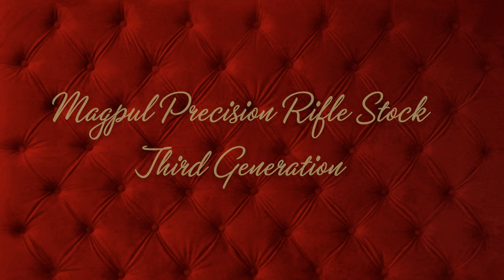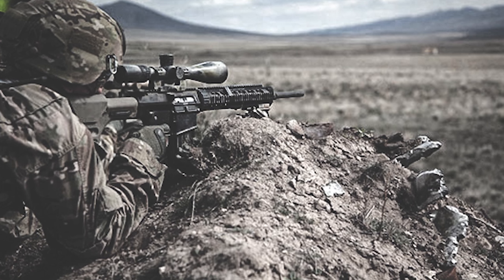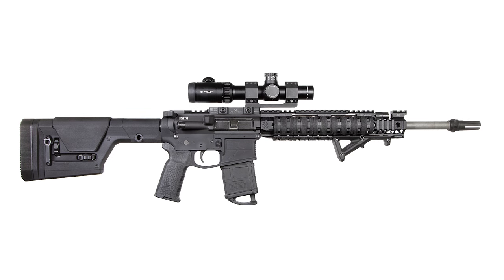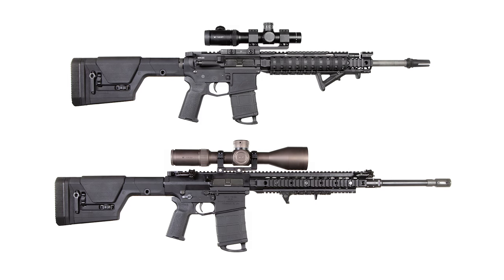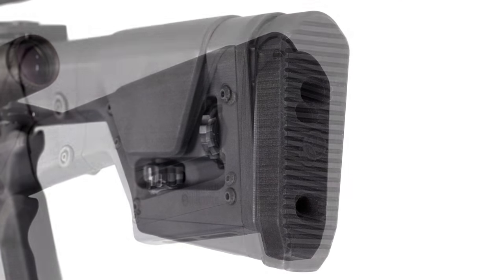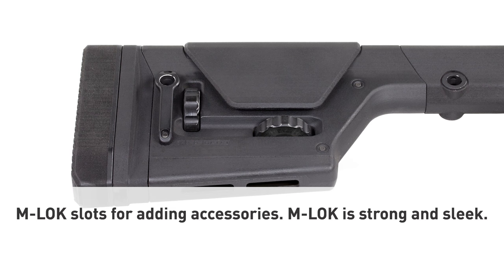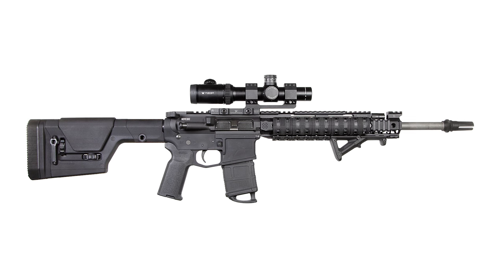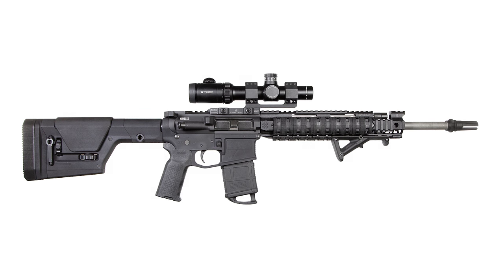The Magpul PRS (Precision Rifle Stock) Gen 3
The Magpul PRS (Precision Rifle Stock) Gen 3... the most interesting stock in the world.

Bad Fake Spanish Accent and Flamenco Guitar by Duane Liptak